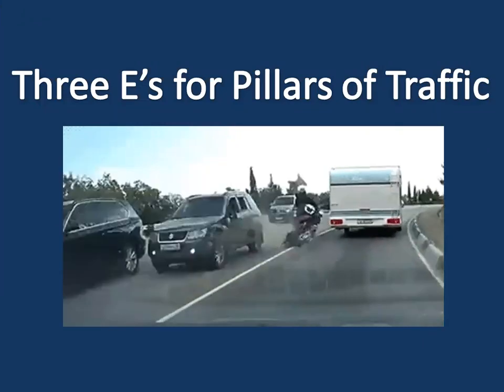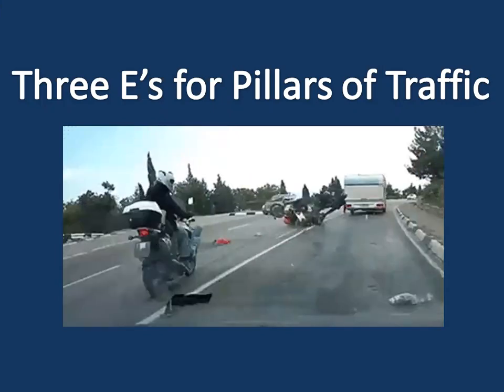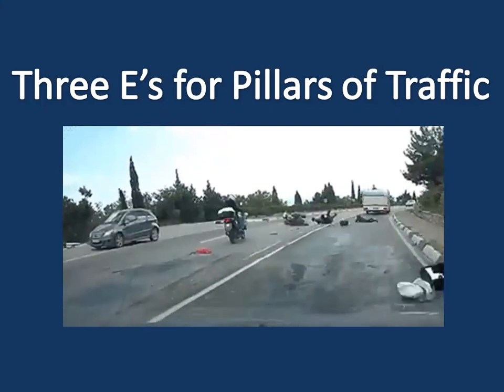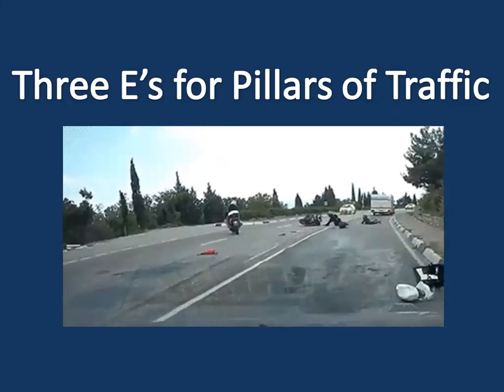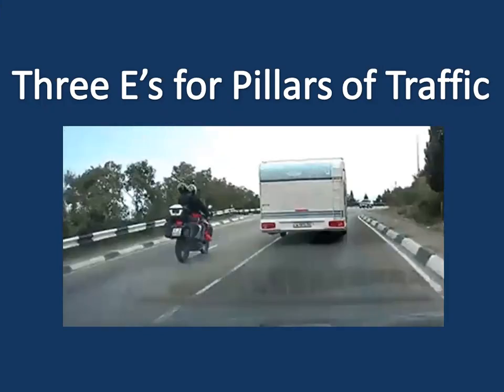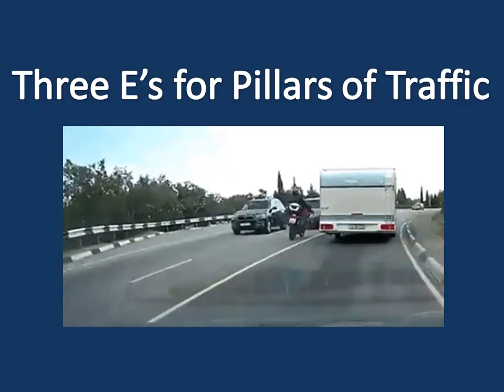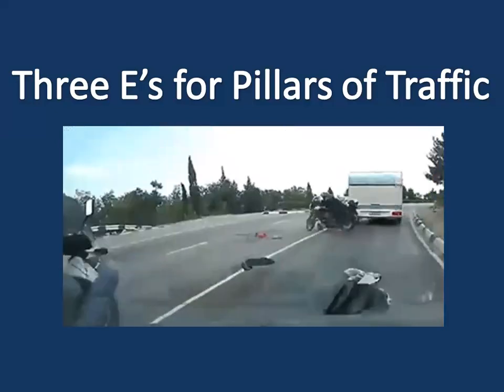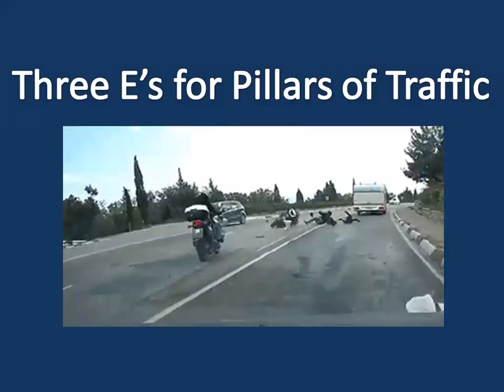Defensive Driving The 3 E's for Pillars of Traffic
Defensive Driving - The 3 E's for Pillars of Traffic. 3 E's are Engineering, Education, & Enforcement.

Defensive Driving
Lane Markings